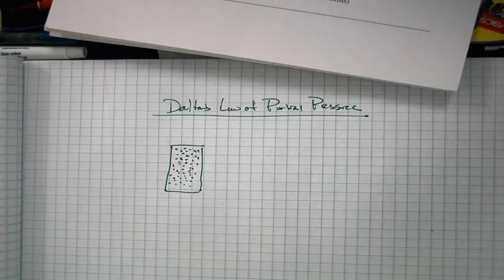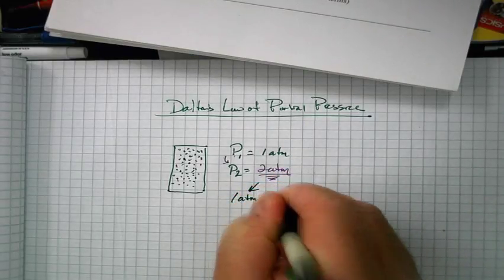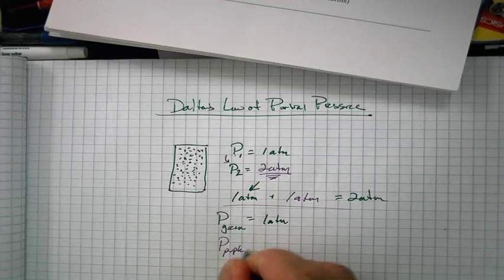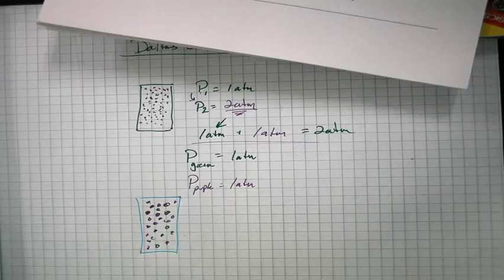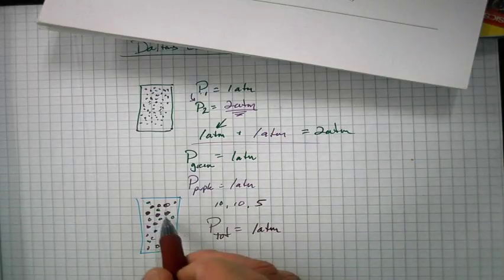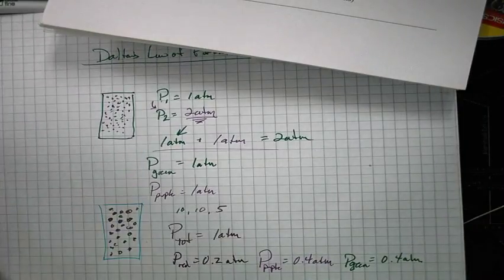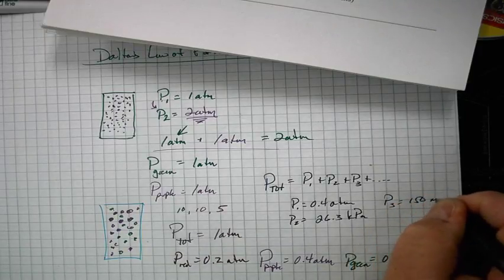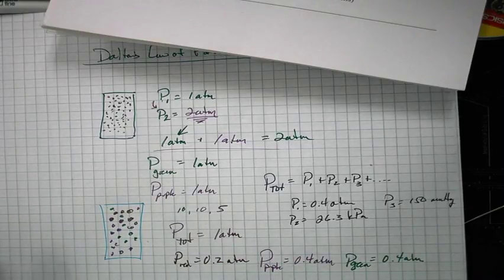PDawg Chem: Law of Partial Pressures